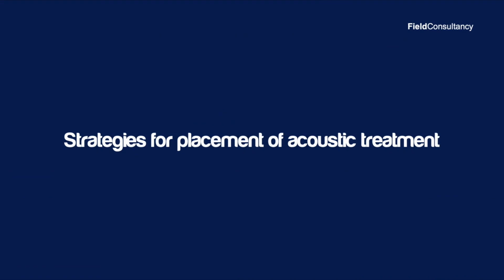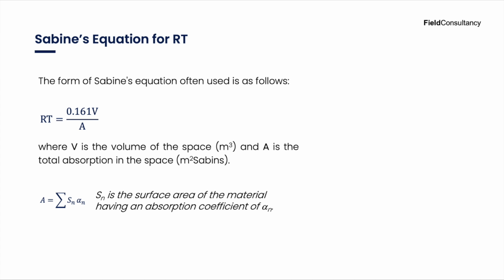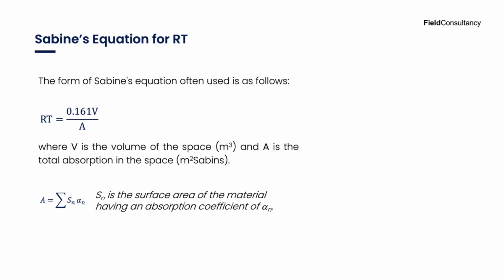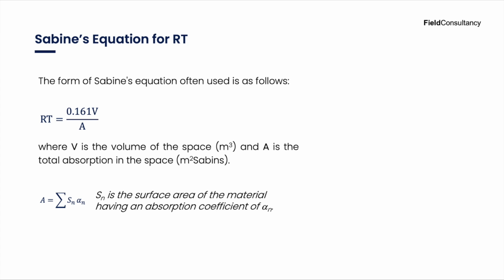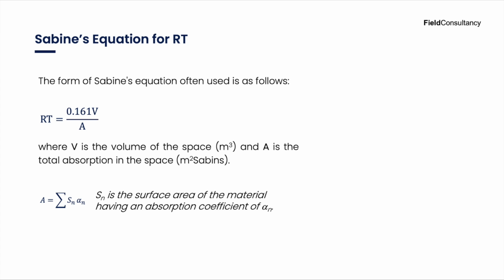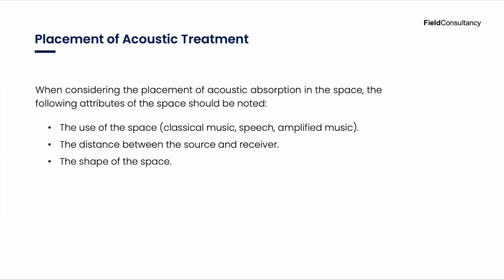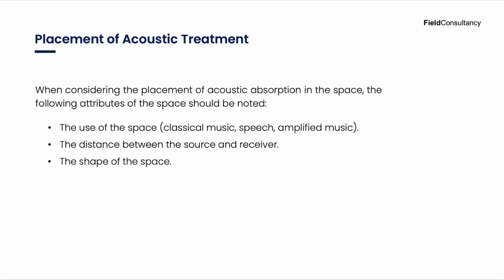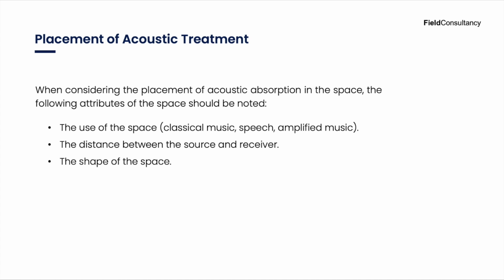2-1 Strategies for Placement of Acoustic Treatment